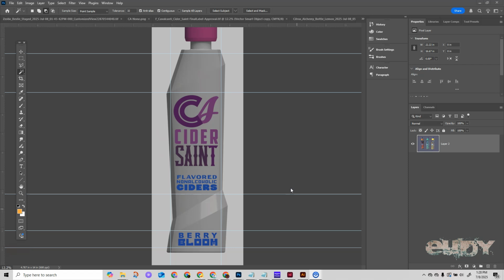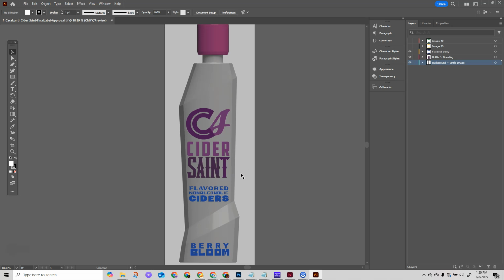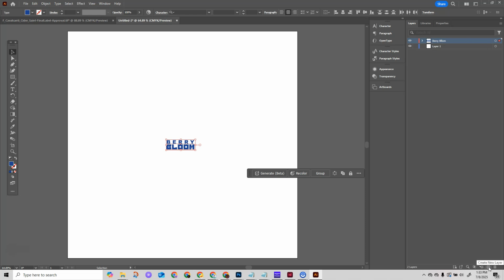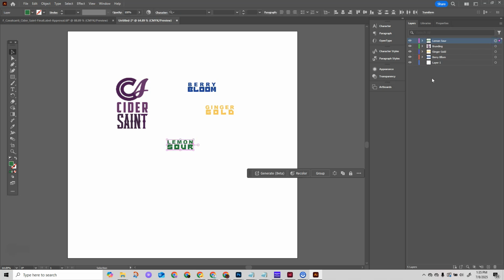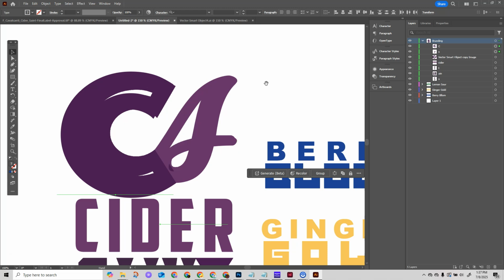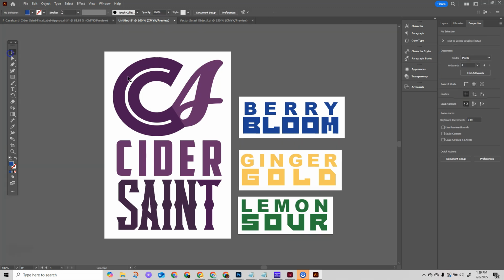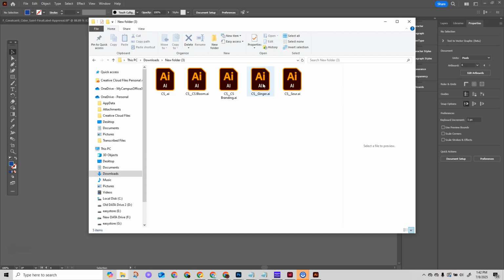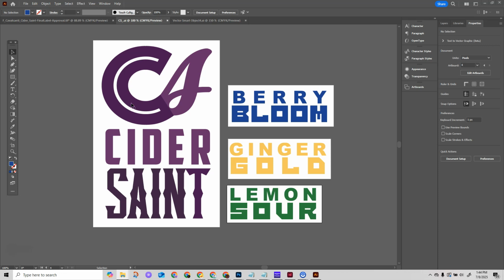Preping Vector Branding for InDesign